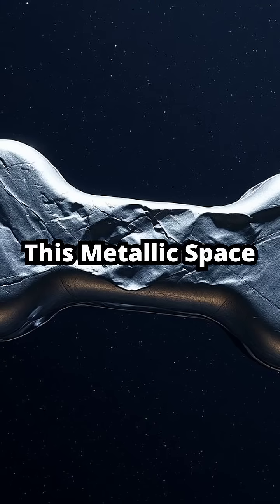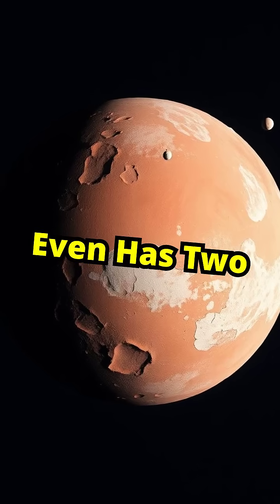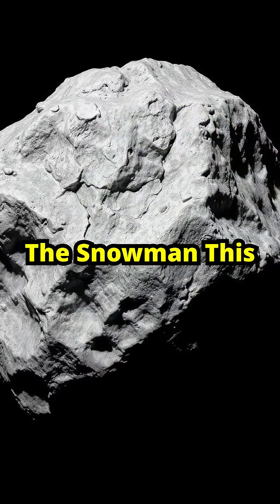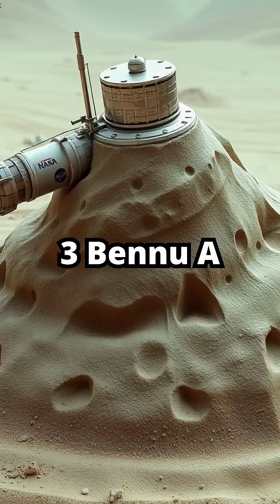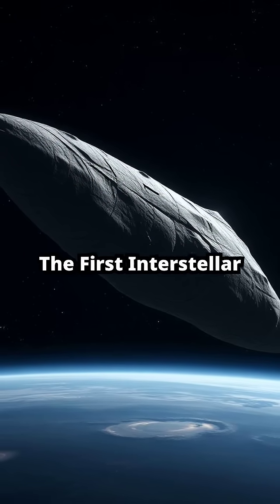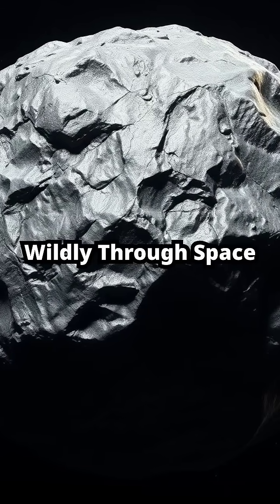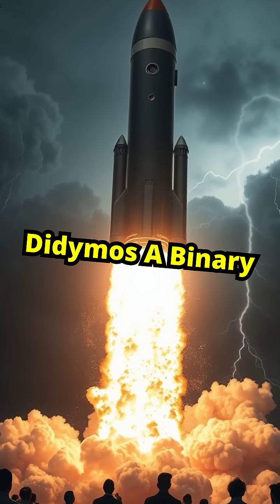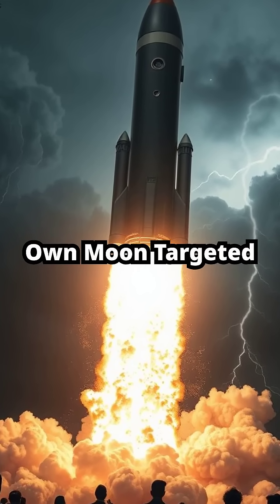6 Asteroids With Bizarre Shapes and Even Weirder Orbits!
Did you know some asteroids look like theyre straight out of a sci-fi movie KECAP-1 Cleopatra this metallic space rock is shaped like a dog bone Its 168 miles long and even has two tiny moons KECAP-2 Arrokoth nicknamed the Snowman this distant asteroid is two lumpy objects stuck together KECAP-3 Bennu a spinning top-shaped rock with a surface so loose NASAs spacecraft nearly sank into it KECAP-4 Oumuamua the first interstellar visitor was long flat and tumbling wildly through space KECAP-5 Psyche a metal-rich asteroid worth quadrillions could it be a leftover planetary core KECAP-6 Didymos a binary asteroid with its own moon targeted by NASAs DART mission Which one freaks you out the most Drop a comment Rocket